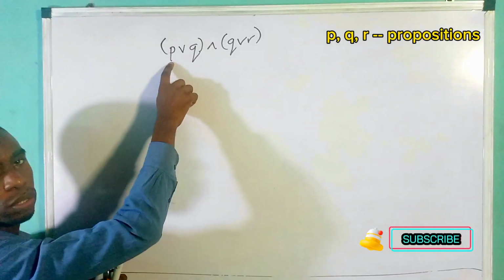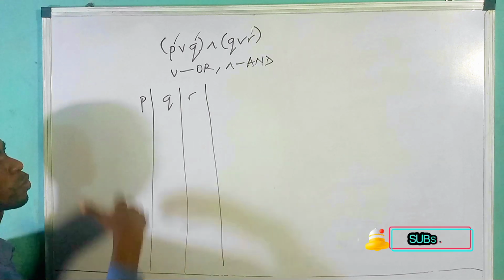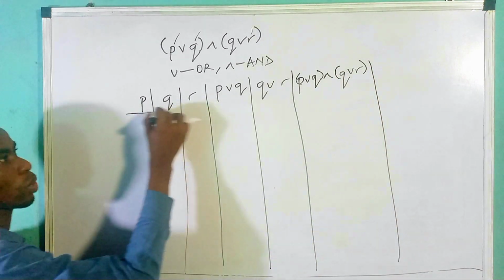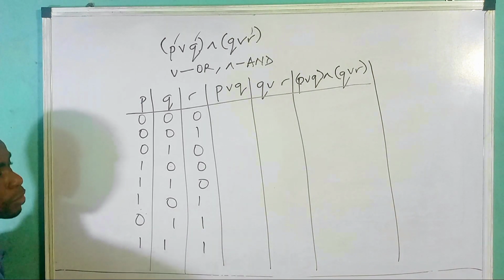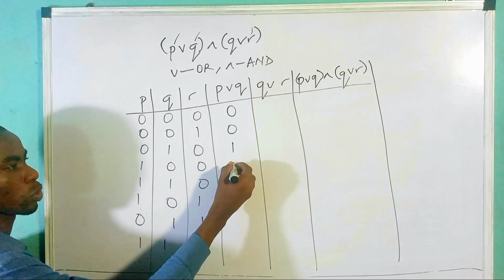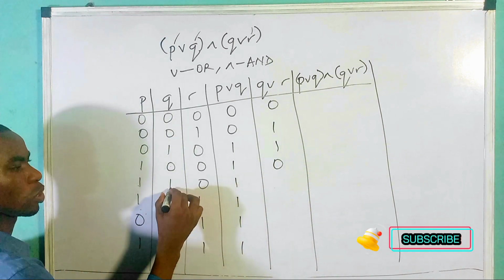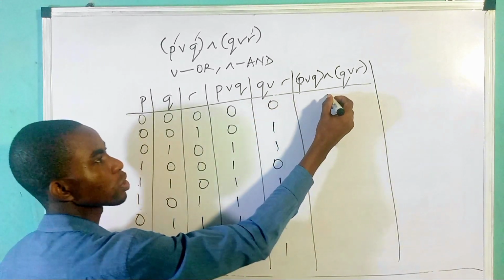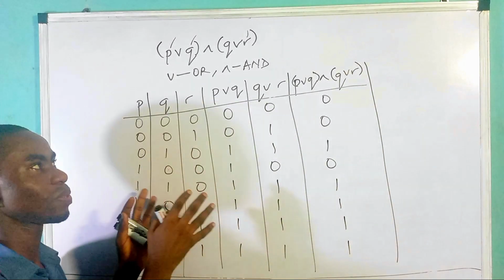Truth Table - How To Create It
This tutorial guides you on how to draw a truth table when given three propositions